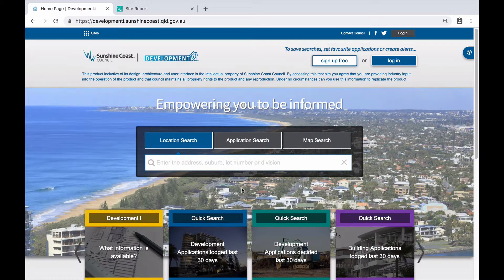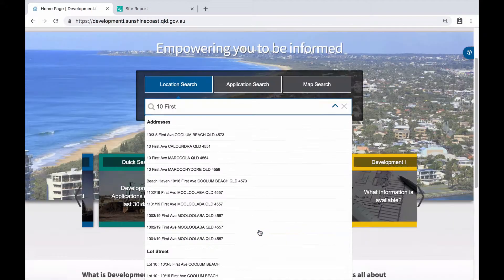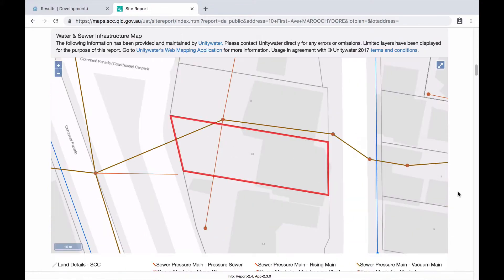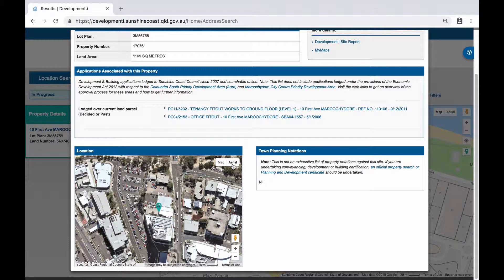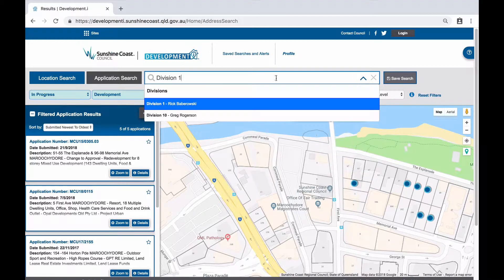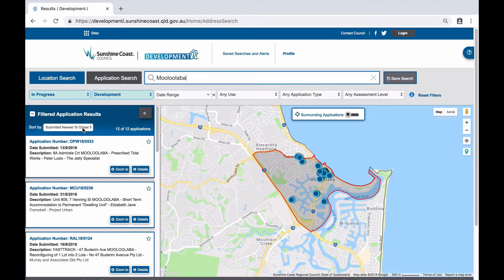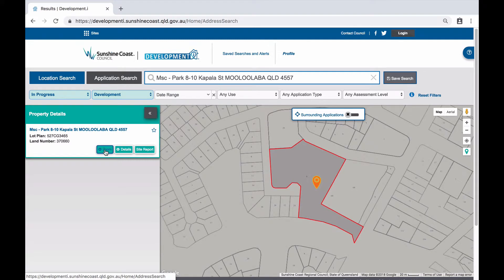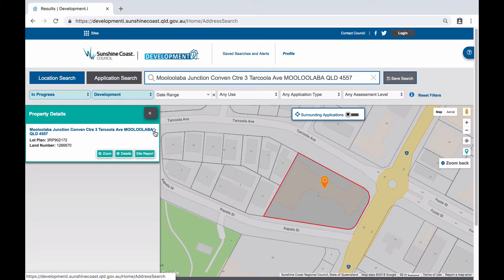Development.i how to #4 - Searching for a Property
to view building and development applications, as well as basic property information on the Sunshine Coast.

You can easily search for a specific application in Development.i through entering the address in the search bar and selecting the specific property. By selecting the details button the property details page will appear, providing information related to the land area, associated applications and town planning notations.